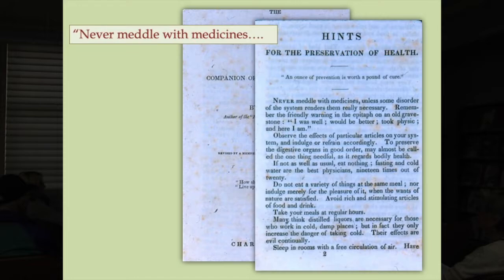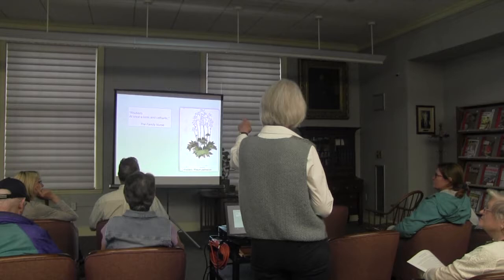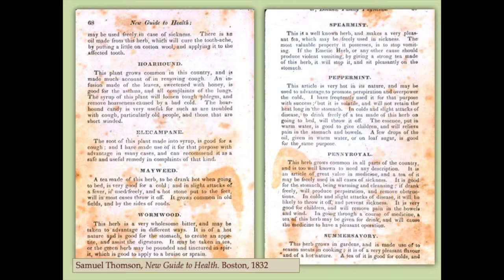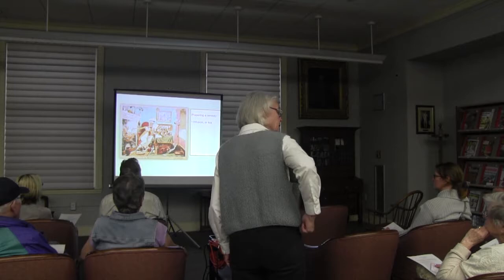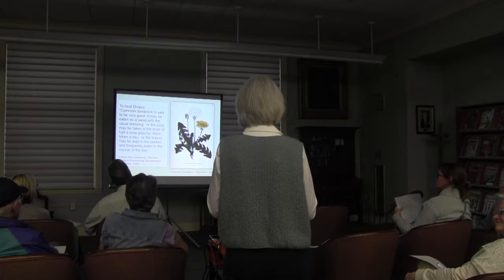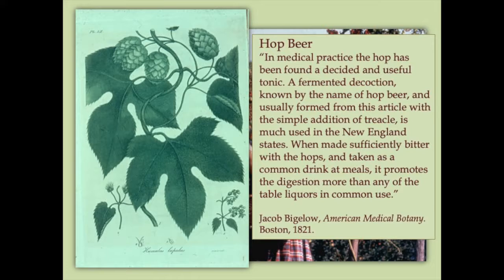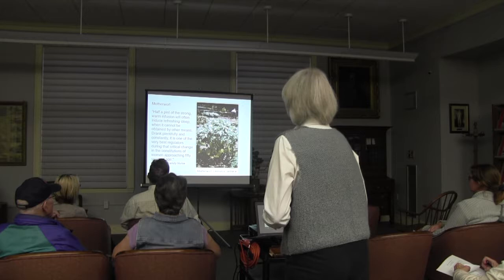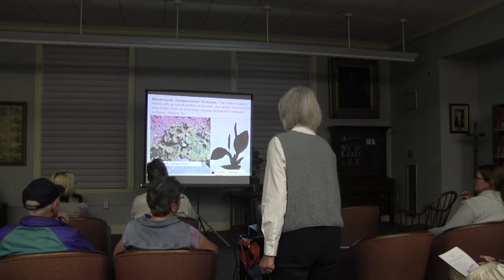The Family Nurse ~ Home Medical Care in the Nineteenth Century.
"The Family Nurse: Home Medical Care in the Early Nineteenth Century" by Christie Higginbottom
Thursday, May 23, 2019 at 6:30 pm

Christie Higginbottom will return to Jacob Edwards Library to present a program titled The Family Nurse: Home Medical Care in the Early Nineteenth Century.

The presentation will consist of an illustrated program portraying the role played by home-grown, wild-gathered, and purchased herbal remedies in the treatment of common health problems in Early American households. Christie will describe plant varieties and  preparation methods including infusions, decoctions, ointments, poultices, fomentations, and tinctures.

Both traditional European and Native American remedies will be described with documentation from 19th- century published sources, diaries and letters.

"Those who have a little patch of ground, will do well to raise the most important herbs, and those who have  not, will do well to get them in quantities from some friend in the country; for apothecaries make very great  profit upon them."
Lydia Maria Child, The Frugal American Housewife. Boston, 1833.

Christie Higginbottom is an established presenter in the horticultural field with years of experience at Old Sturbridge Village, both in research and creating authentic historical gardens. She has attained an excellent reputation as a presenter at many historical societies and garden clubs, as well as delivering lectures at the Thomas Jefferson Center for Historic Plants at Monticello, Society for the Preservation of NE Antiquities, the Garden Club Federation of MA and Massachusetts Horticultural Society among others.